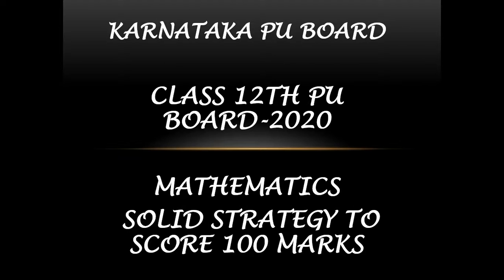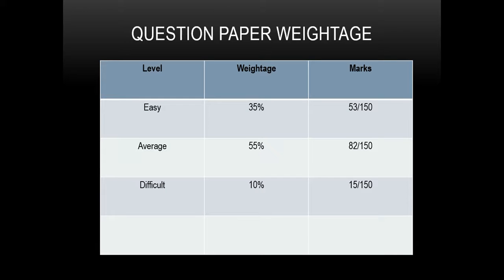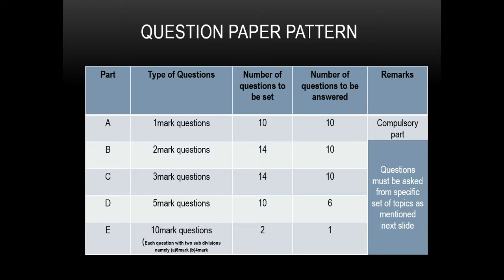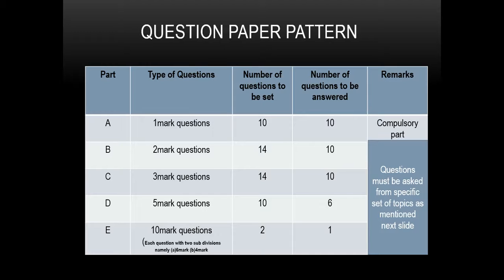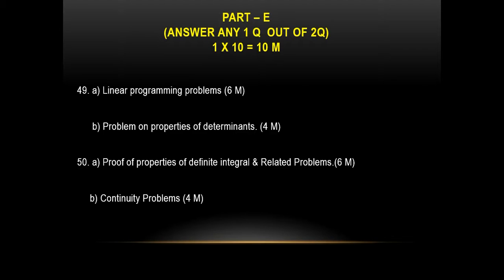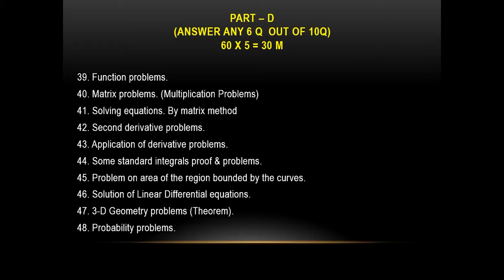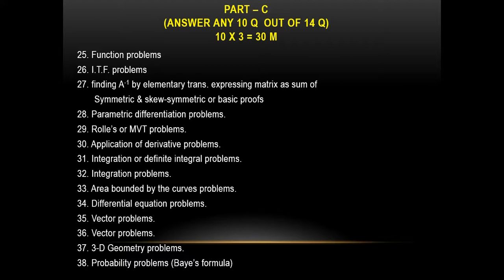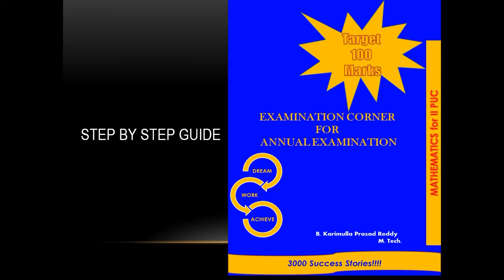IIPUC MATHEMATICS SOLID STRATEGY TO SCORE 100 MARKS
Karnataka PU bord